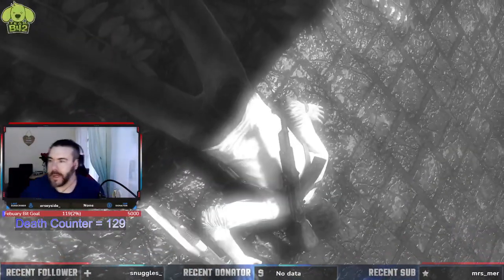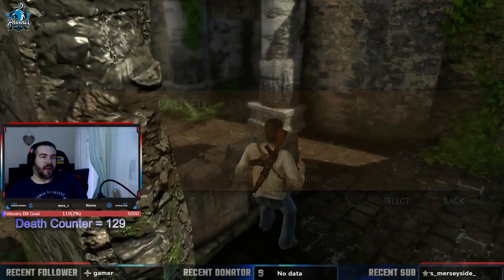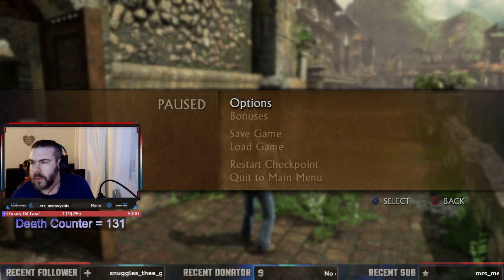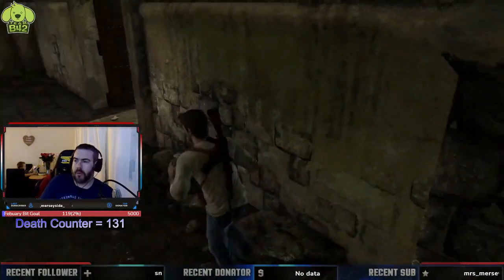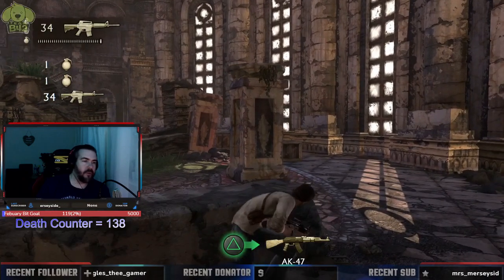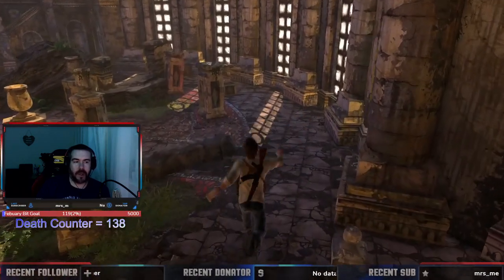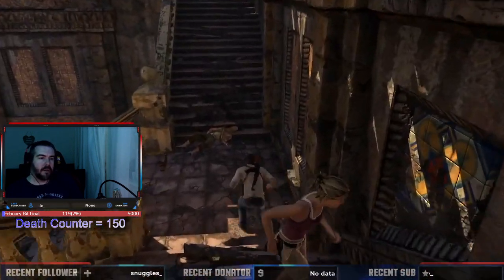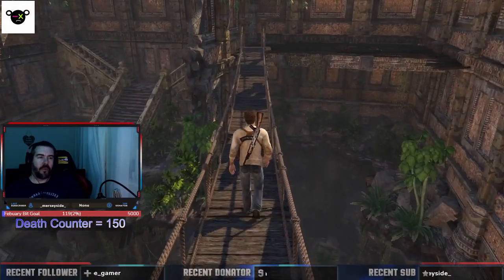Uncharted Playthrough - Crushing difficulty Part 4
⭐Playstation Gamer⭐
⭐Trophy Hunter⭐
⭐Platinum Trophy Goal 117/ 200⭐
⭐Most Recent Platinum - Werewolf Apocolypse Earth Blood⭐
⭐Follower Goal 1040 / 1500⭐

If you like Raid Shadow Legends download the game for FREE

Donations are apreciated but are not expected and any donations given will towards making the stream better

Say hi and dont forget !notify 🙂 I do play with viewers and i am on the PS4 and my PSN is Ames_Games83 you can follow me on twitter Ames_Games83 & Instagram AmesGames83 Thank you for the support